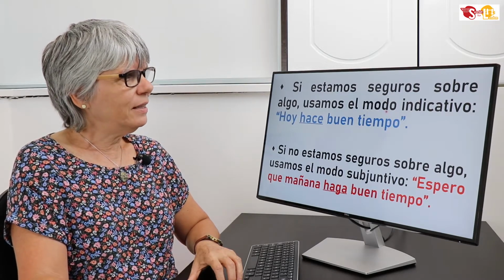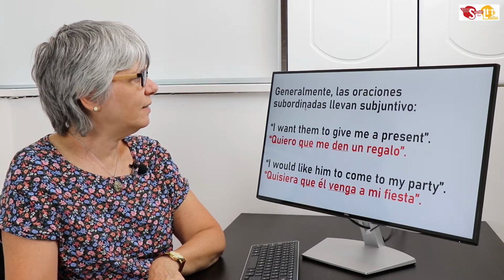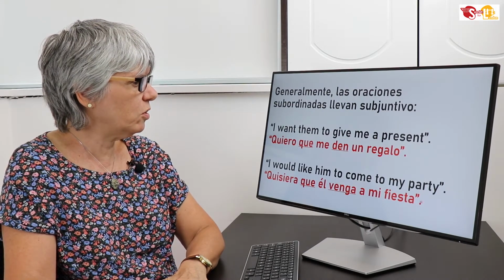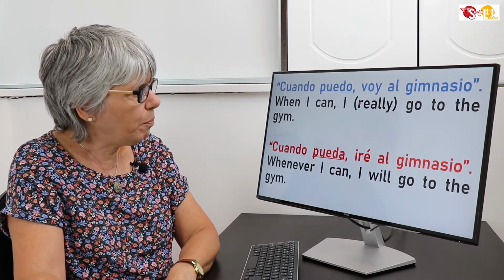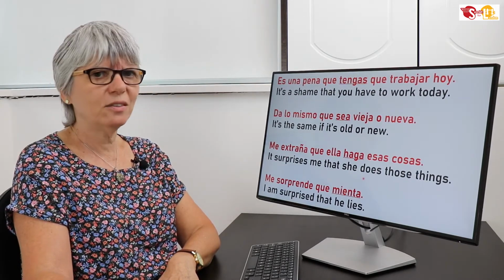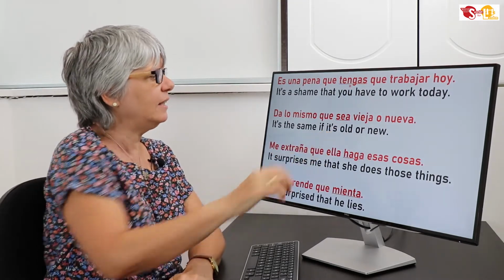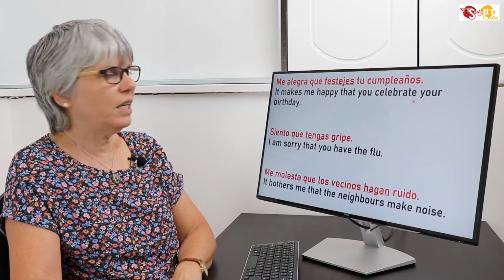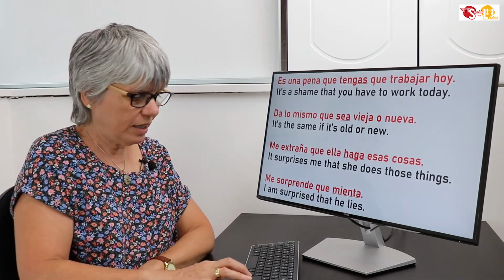Subjunctive. How to use it (Part 1)